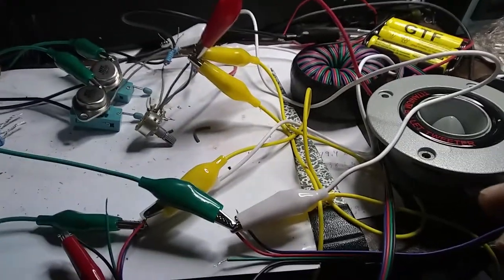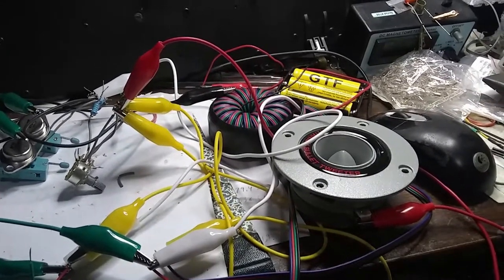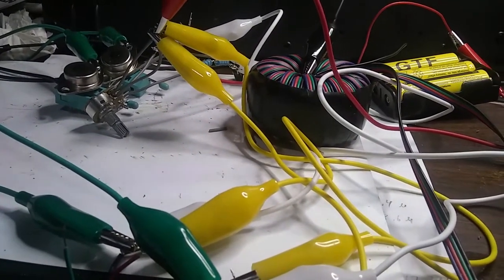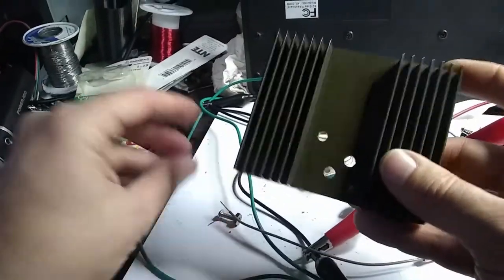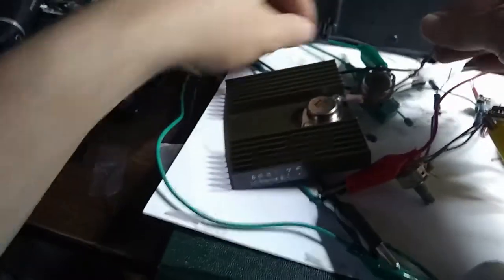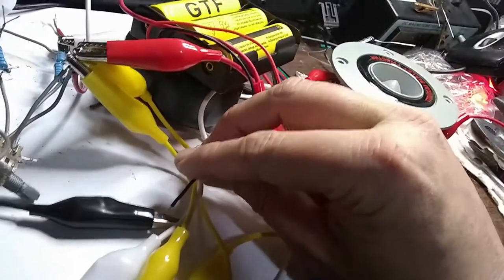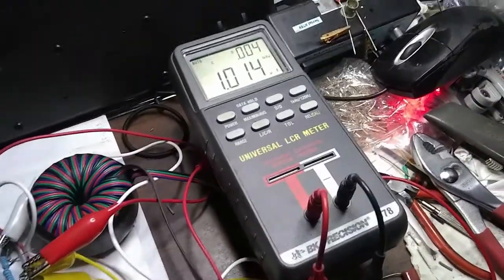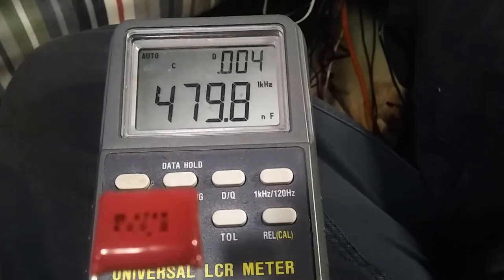2 Transistor Oscillator - Transformer Load - Part 2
Ok here is the second installment in my attempts to design and build a high power 2 transistor oscillator to drive a high power speaker.. This oscillator is tuneable, and in this video, I hook to the transistor oscillator to a transformer (which I show how to build in another video, see  link below), To drive a high power ultrasonic speaker elements! (see link below for testing of the high power speaker) It turn out that the oscillator behaves completely different, when driving an inductive load! It actually tunes in the opposite direction! Who would have guessed that?? Anyway, Here are some of the parts used in making and testing this device! There will be more to come!!

Dual Linear taper potentiometers

14 pin zif connector

2C3055 NPN transistors

2 Watt Reisstor Kit

18650 Battery holders

18650 batteries (having trouble finding just batteries w/o flashlight??)

DSO112A o-scope

Rigol o-scope